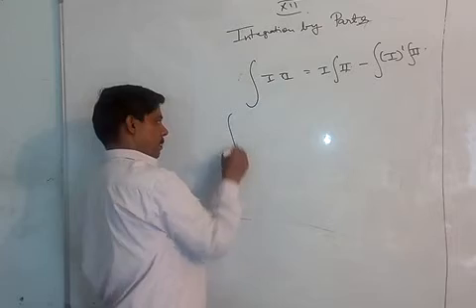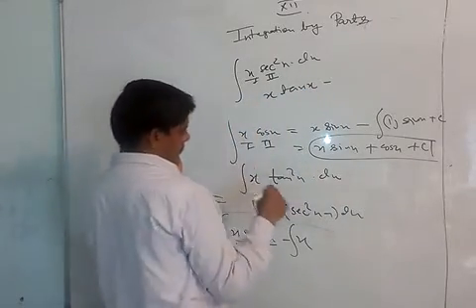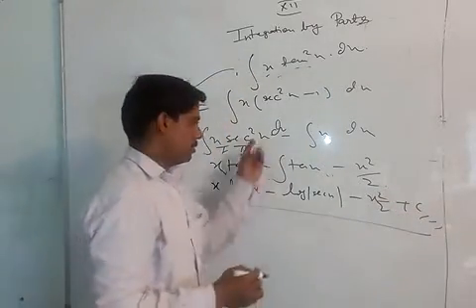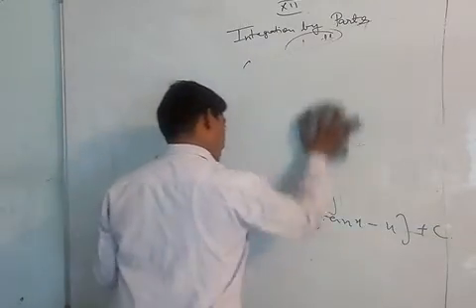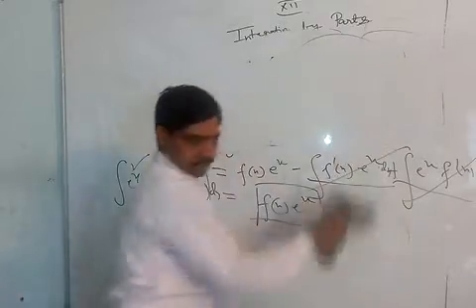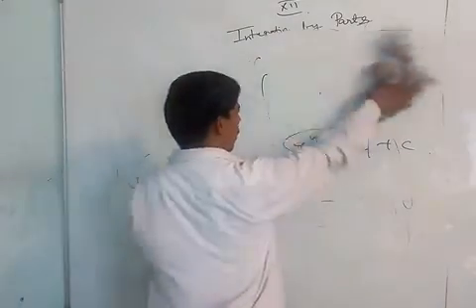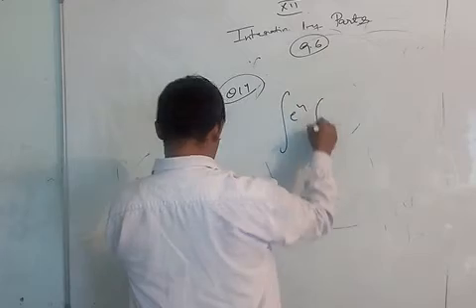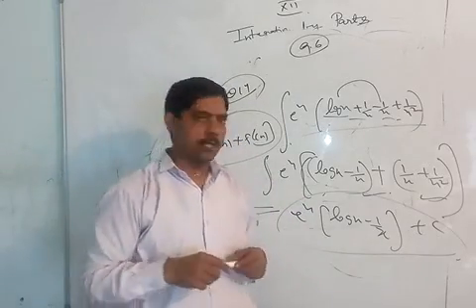Integration 15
This is the use of integration by parts and use of special property with exponential functions